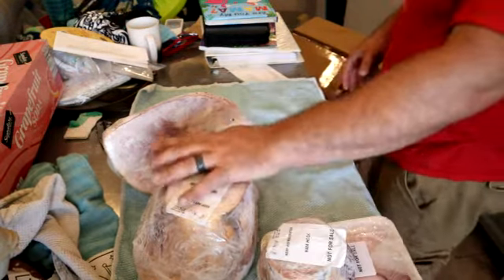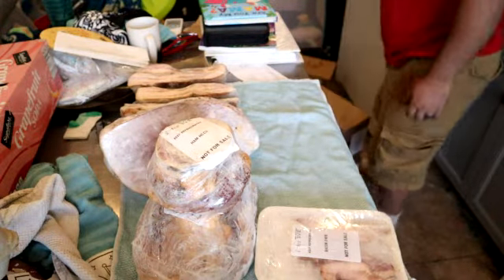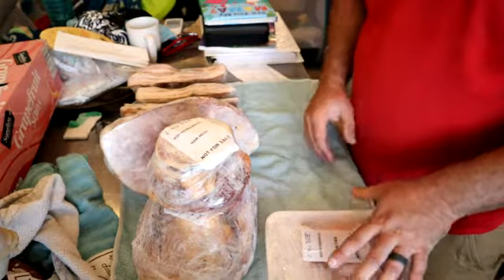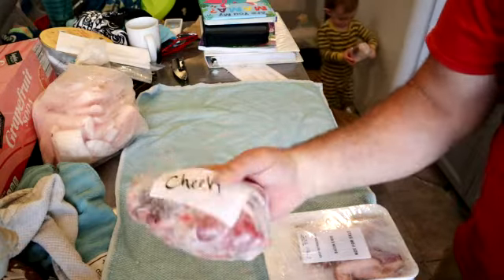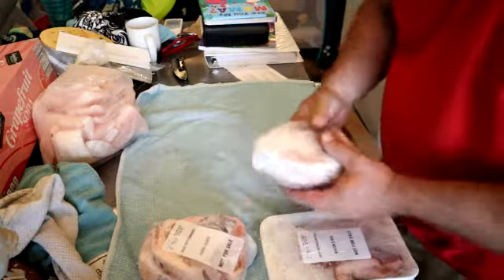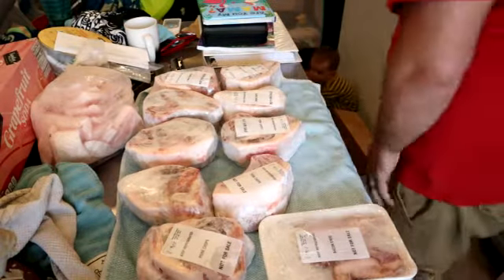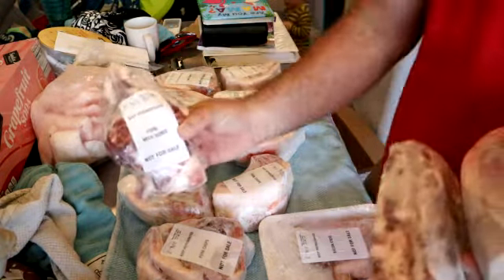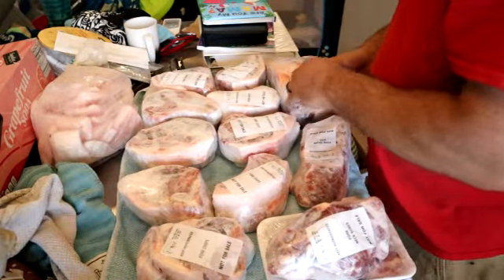Hybrid hog part 2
Here is part 2 of the hybrid hog coming back from the butcher.  This one has the cured meats in it.